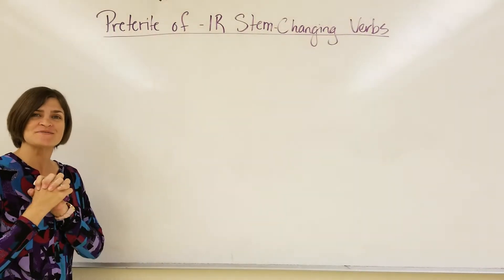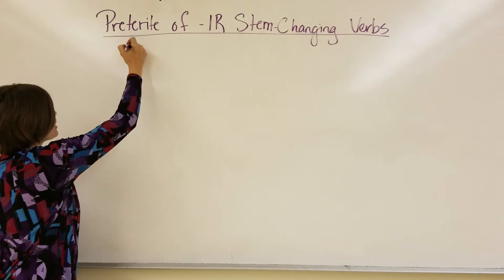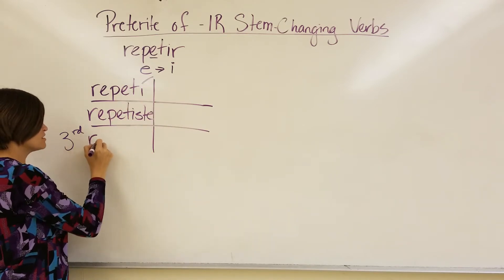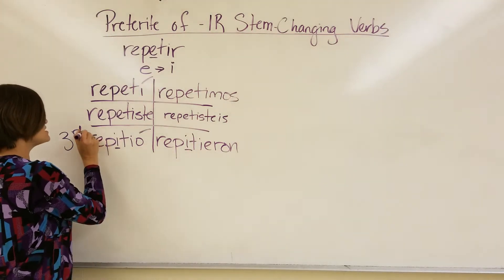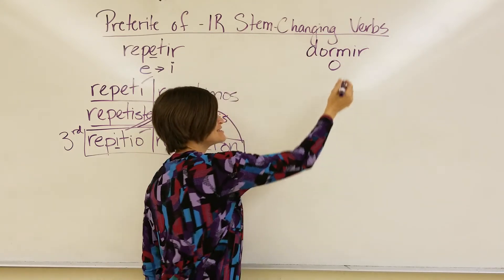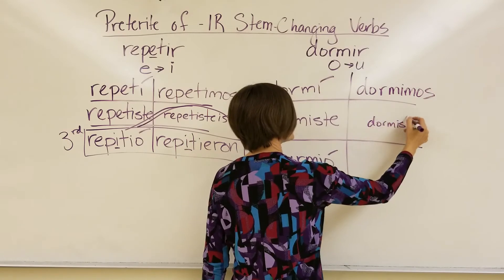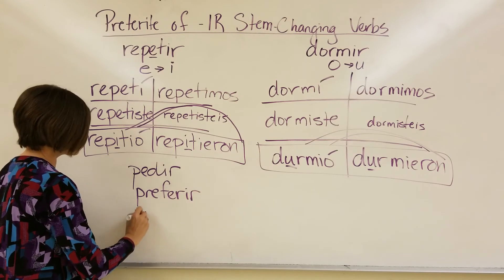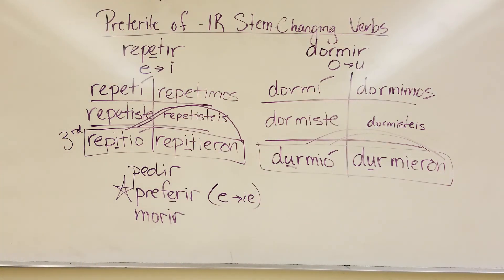Spanish 2 6A- IR Stem-changing Verbs in the Preterite